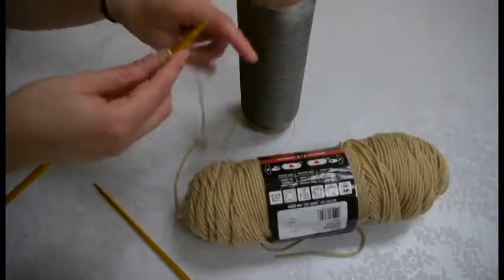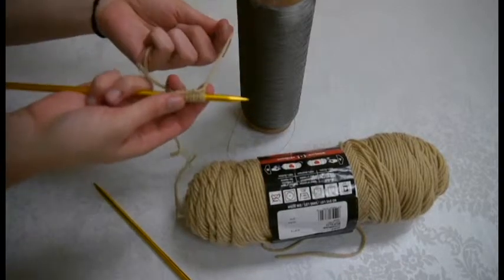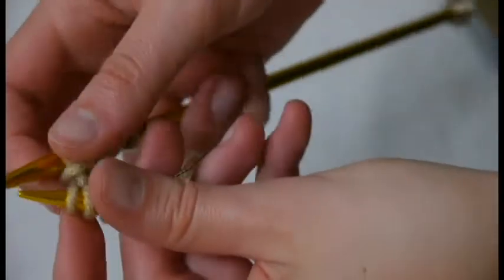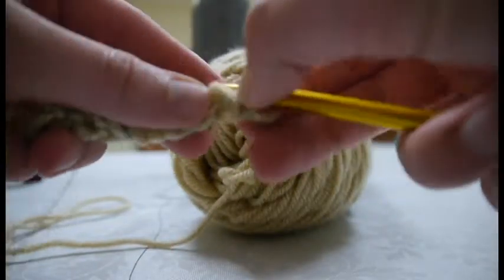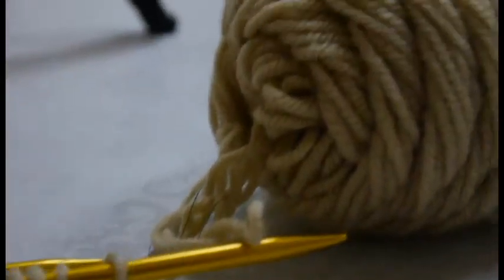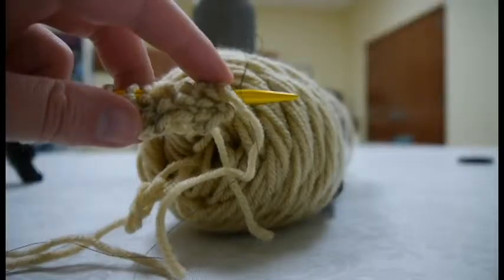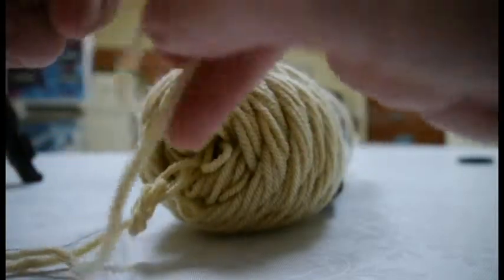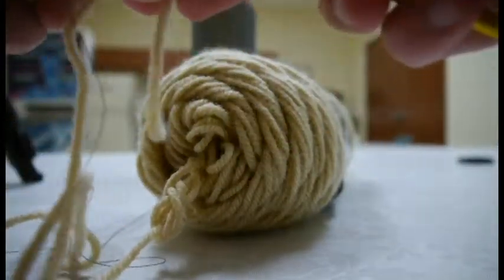Conductive Thread and Regular Yarn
We tried knitting with just conductive yarn. Now we have a new technique that seems to work much better.